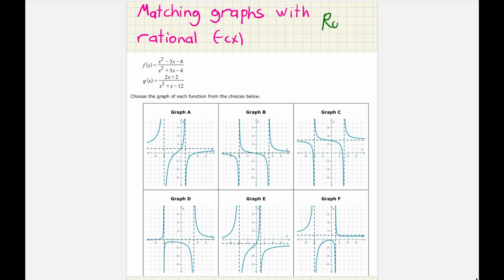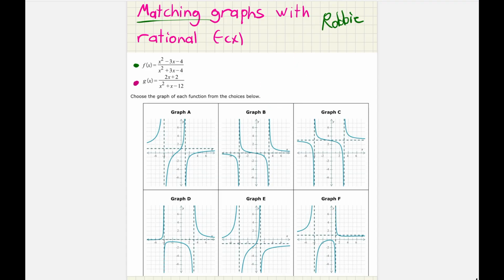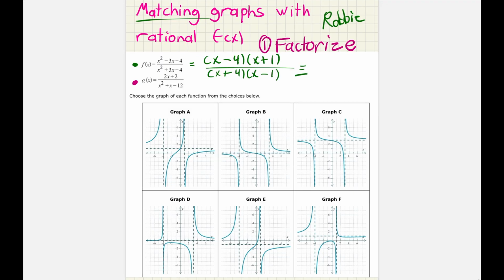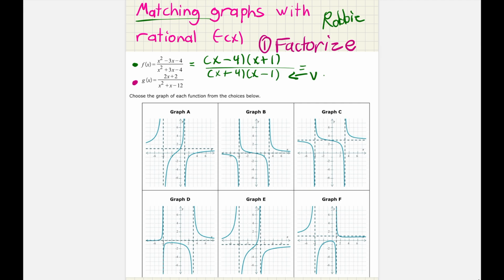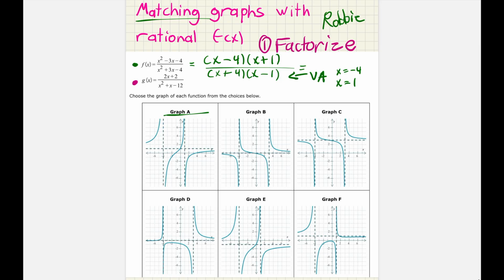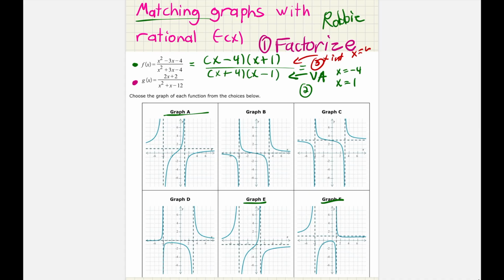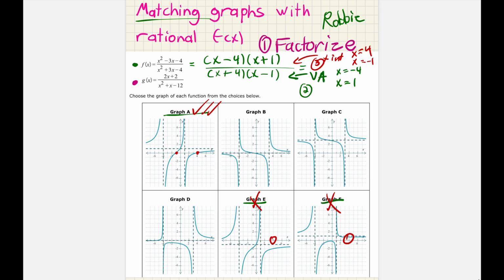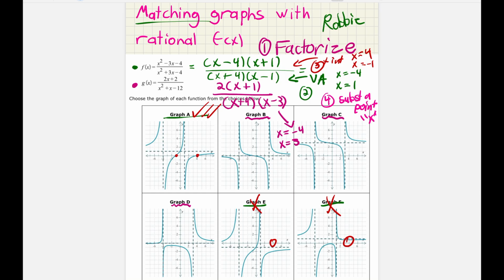ALEKS Matching graphs with Rational Functions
Matching graphs with Rational Functions
ALEKS for Algebraic and Transcendental Functions